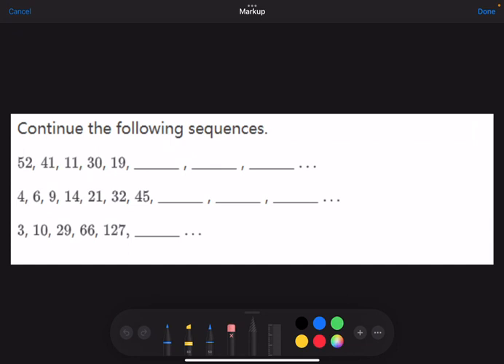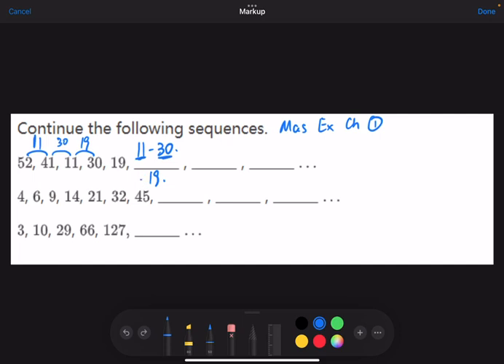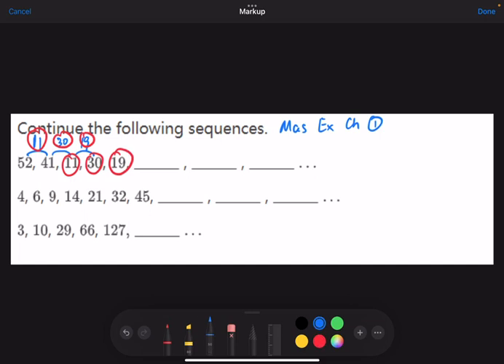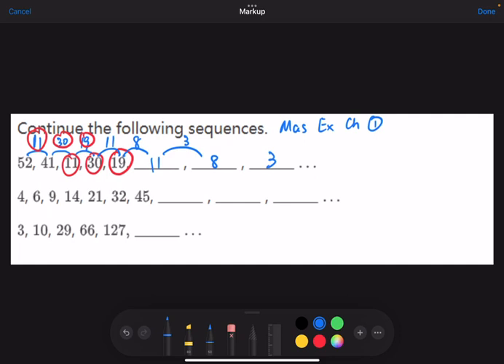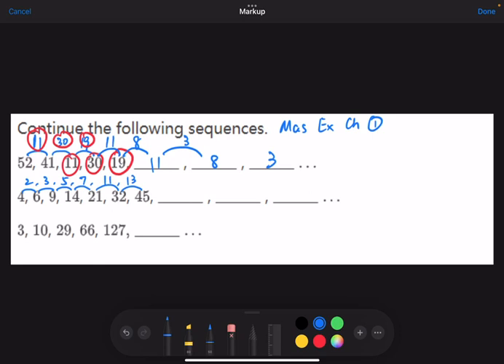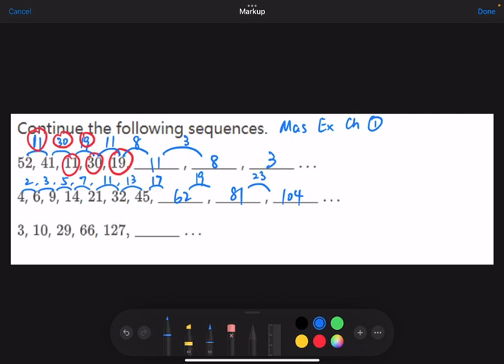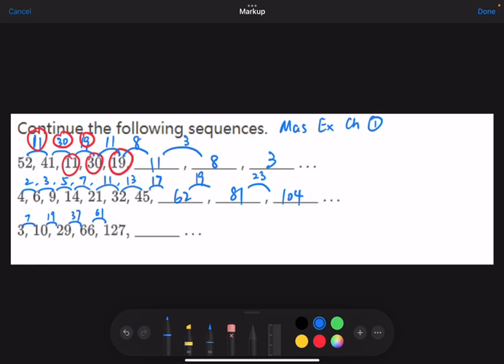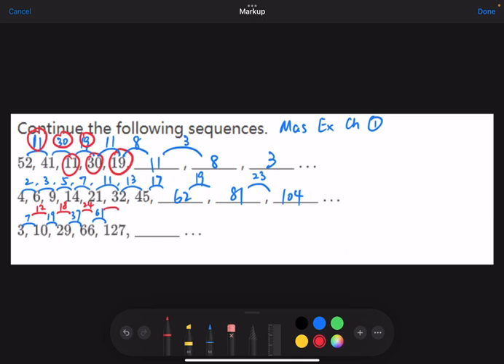Y6 L6 M Extensive Challenge 1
Think Academy Autumn Term 2022 Y6 L6 Further Exercises Explanation Video (A stands for Acceleration and M stands for mastery)